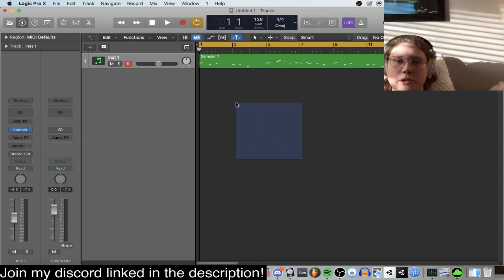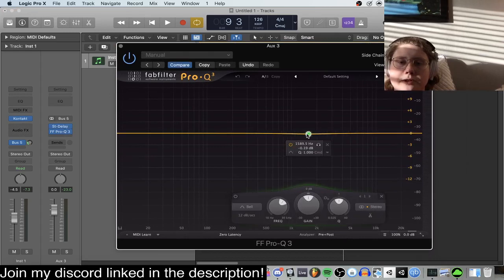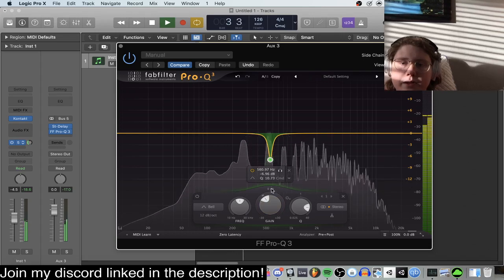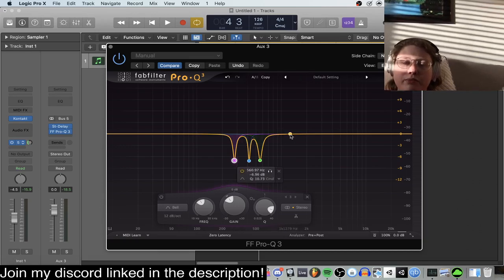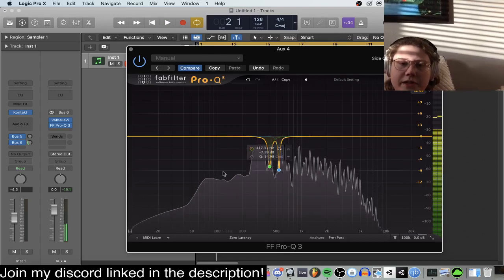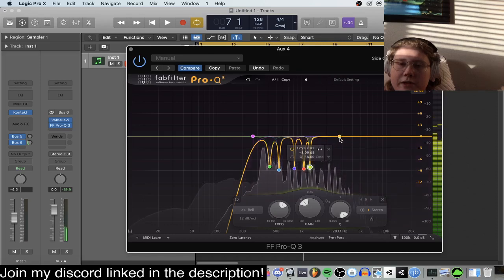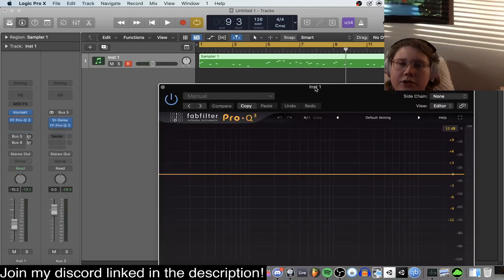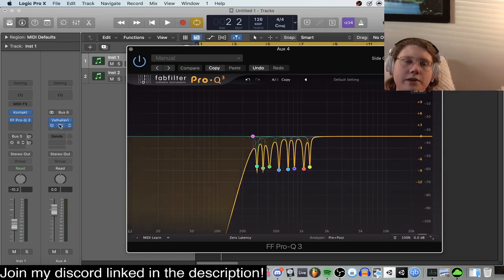Resonant Frequencies: How to find them and eliminate them using an EQ [Music Production Tutorial]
This is a tutorial that I made after I saw a comment on Discord made by Terry Gaters, a fellow melodic progressive house producer, asking how to deal with resonant frequencies. My friends in the responses had great input, but I figured that it was a great topic to make a tutorial on as I have found this method of dealing with resonant frequencies to be very efficient, and fast, if you can master it. This method works in every daw, though the EQ you use can and will make a huge difference on how easy this task is. FL Studio's new EQ is great for this and Ableton's stock EQ is decent.

Questions regarding my appearance have a simple answer: I am trans/queer.

Check out my discord server to interact with me and get feedback on your tracks!

If you like my content, likes and subs are much appreciated! I also take requests on things to make tutorials for.